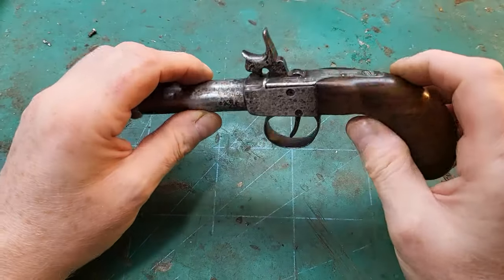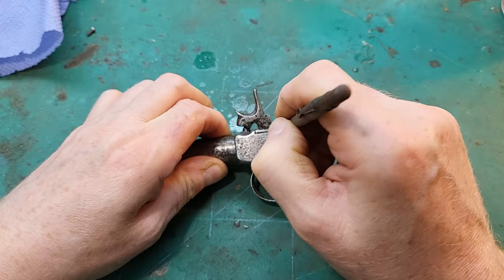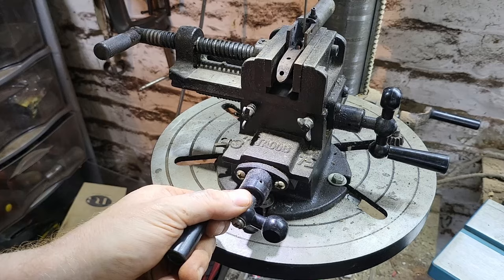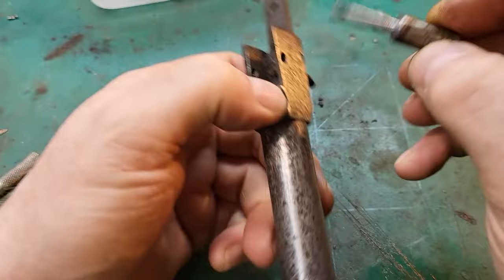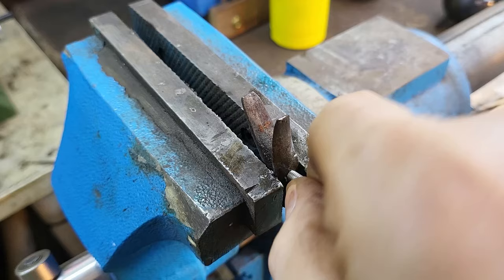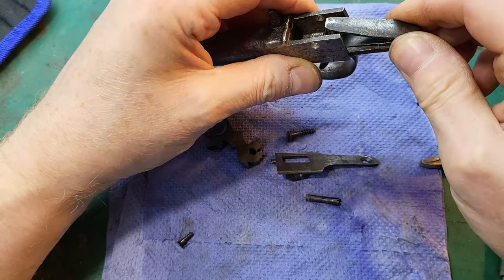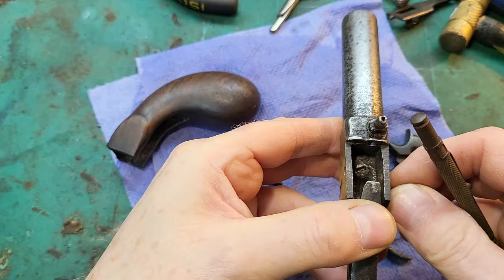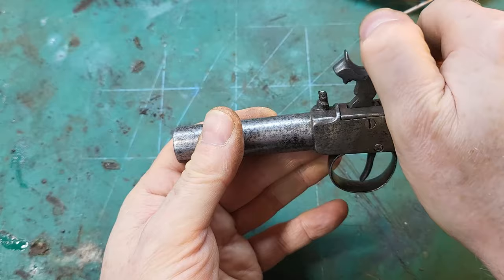I Bought Another Antique Double Duty Spring Pistol - And Lost My Cool With It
In this video I repair and conserve a very cheap 19th century percussion pocket pistol with many faults. Please click the link below, thank you, it is very much appreciated.